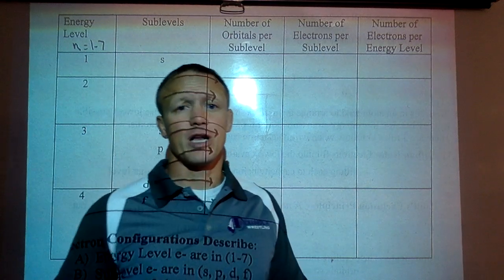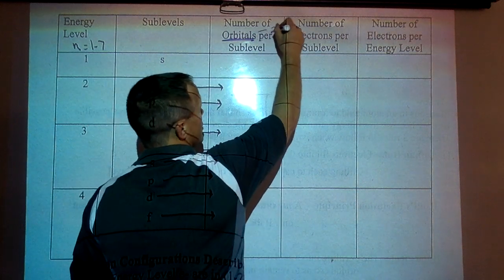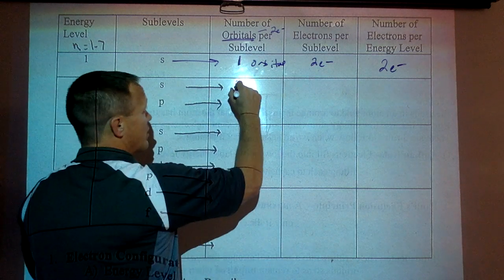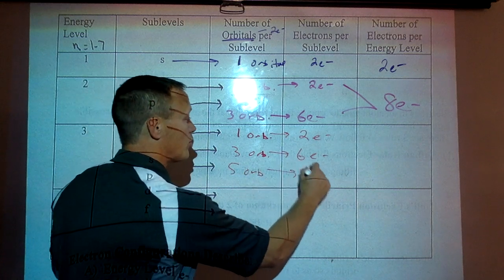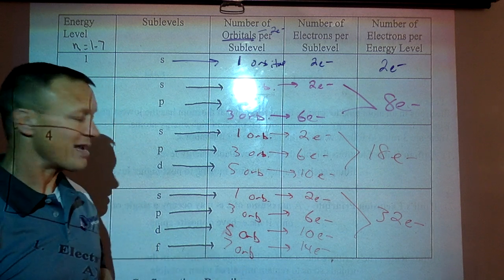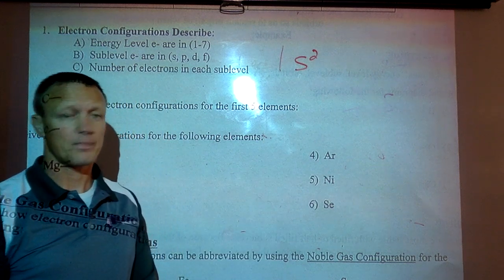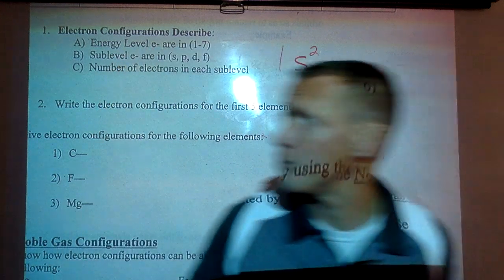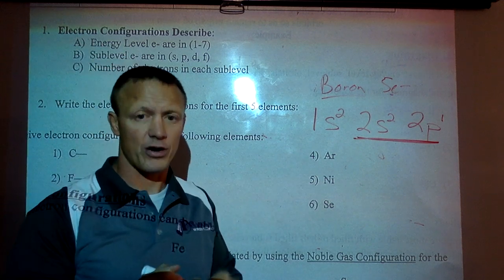Electron Configurations Intro